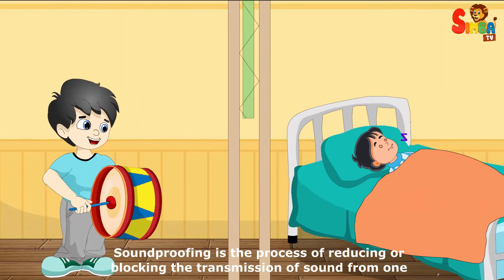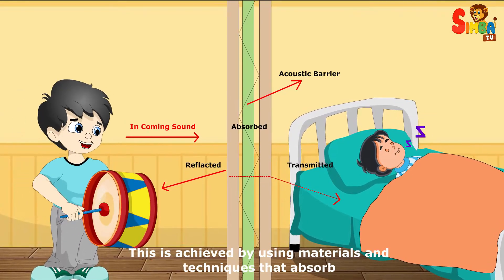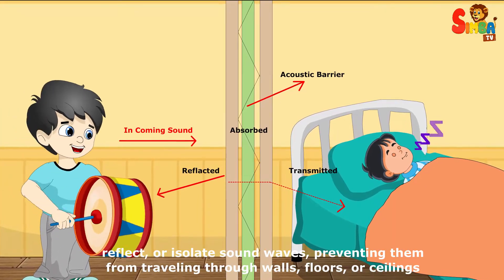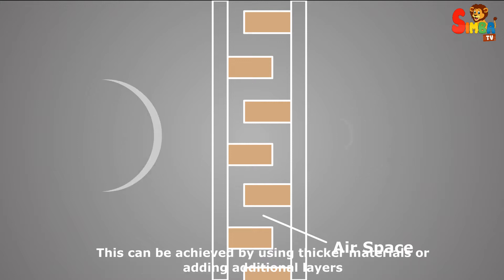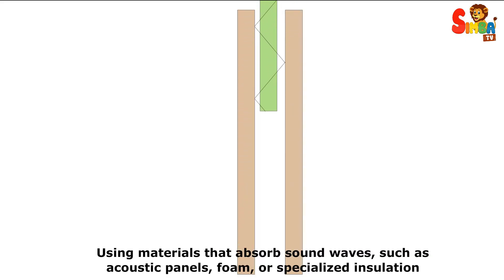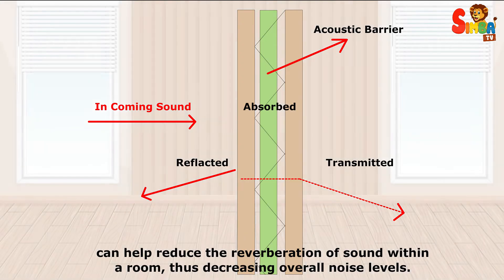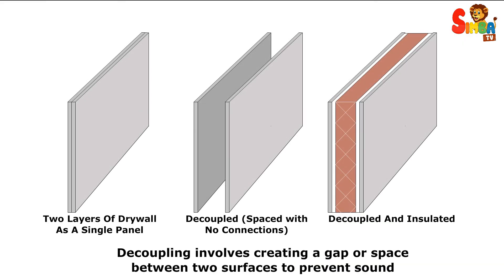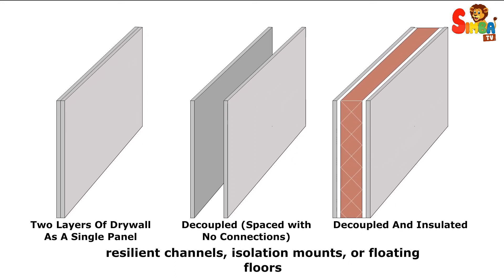What is Soundproof ? || Simba Tv || Kids Educational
Soundproof      Soundproofing is the process of reducing or blocking the transmission of sound from one area to another. This is achieved by using materials and techniques that absorb, reflect, or isolate sound waves, preventing them from traveling through walls, floors, or ceilings       Adding Mass: Increasing the mass of a barrier, such as walls or doors, can help block the transmission of sound. This can be achieved by using thicker materials or adding additional layers.
Sound Absorption: Using materials that absorb sound waves, such as acoustic panels, foam, or specialized insulation, can help reduce the reverberation of sound within a room, thus decreasing overall noise levels.
Decoupling: Decoupling involves creating a gap or space between two surfaces to prevent sound vibrations from transferring between them. This can be done by using resilient channels, isolation mounts, or floating floors.